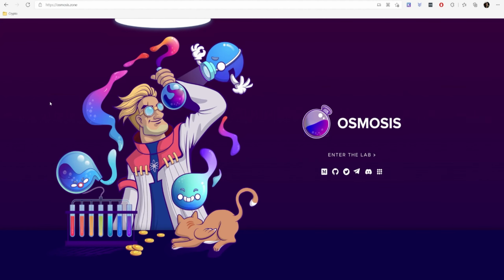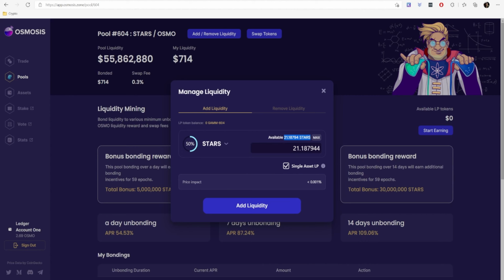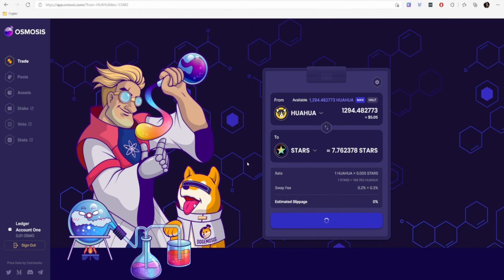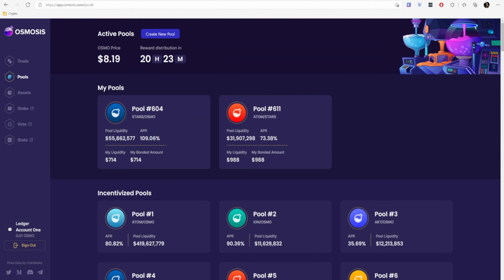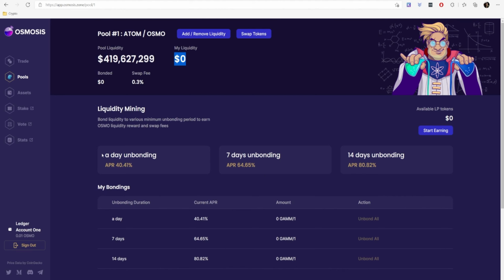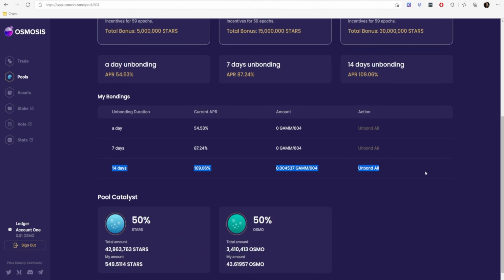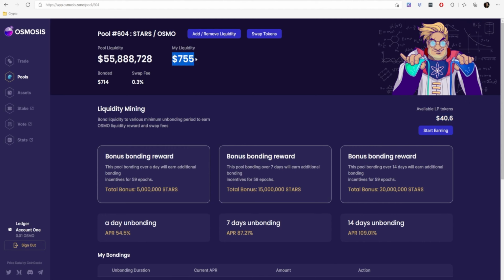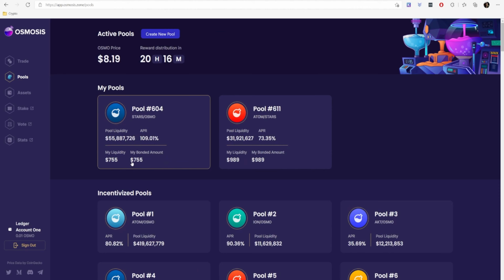Osmosis DEX - How to provide liquidity to a pool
In this video I will show you how to provide some liquidity to a pool within the osmosis DEX. This is the continuation of the Osmosis How To series where we take an in-depth look at the functionality osmosis provides for its users.

ATOM Address - cosmos1tx7hzyvdwrf67r9lhg3evhmshghu347dzh3kqr
OSMO Address - osmo1tx7hzyvdwrf67r9lhg3evhmshghu347d2vzxk3

LetsTalkCosmos will strive to ensure accuracy of information listed on this discord although it will not hold any responsibility for any missing or wrong information. LetsTalkCosmos provides all information as is. You understand that you are using any and all information available here at your own risk.